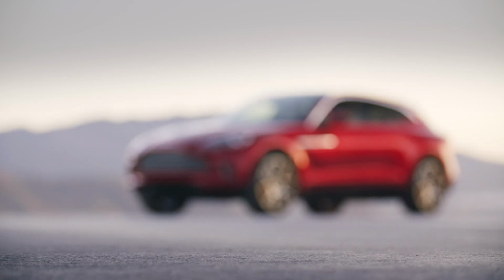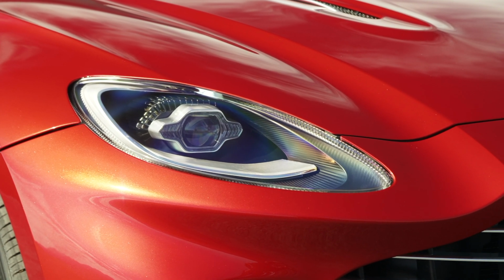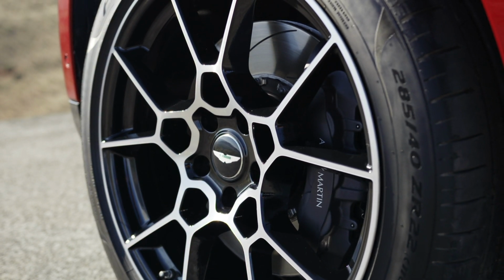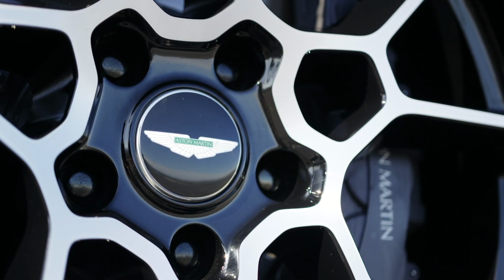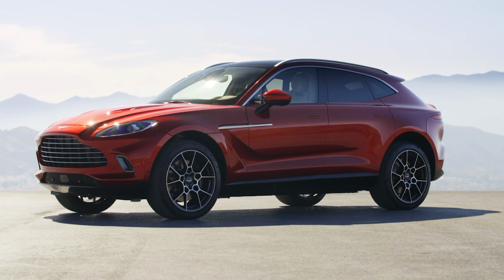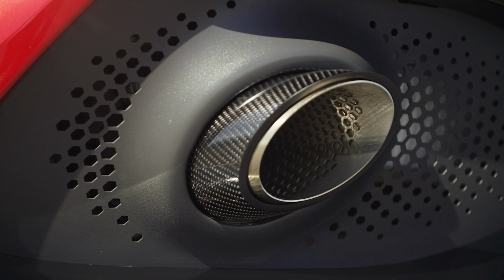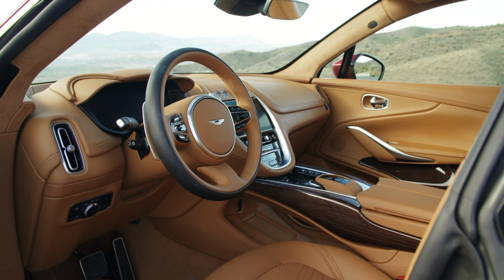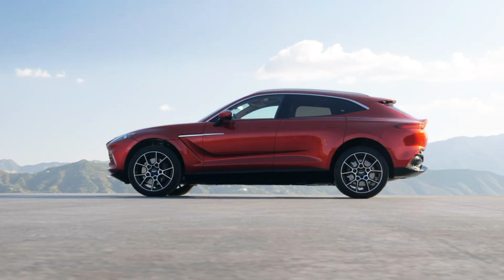Aston Martin DBX | Everything you need to know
The Aston Martin DBX is the company's first SUV and the start of a new chapter.